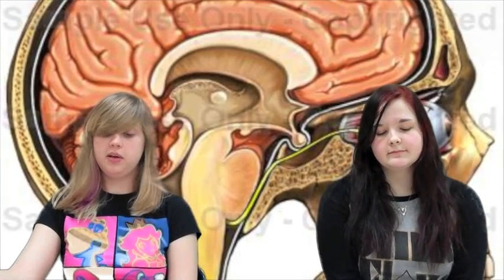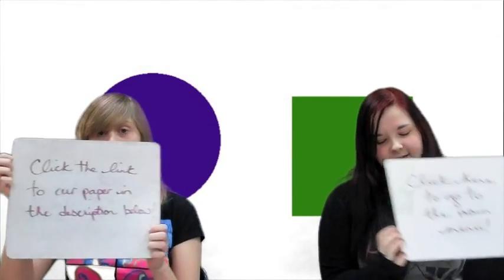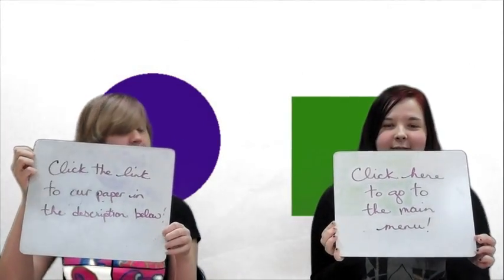A Occipital lobe